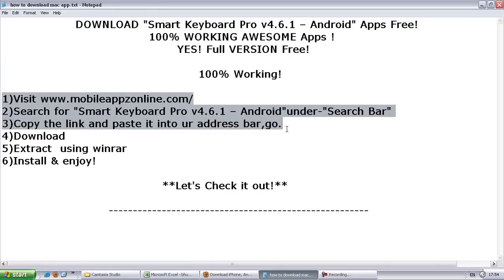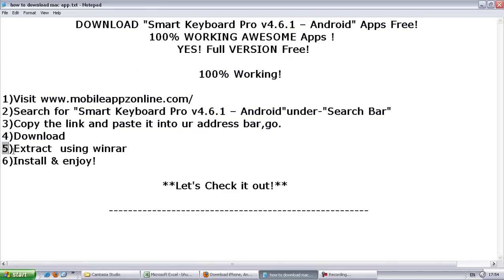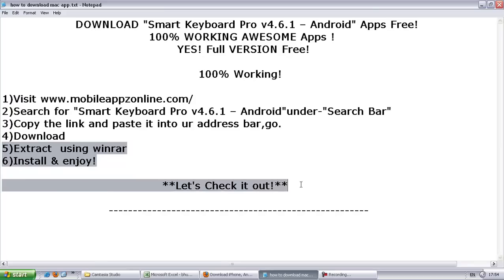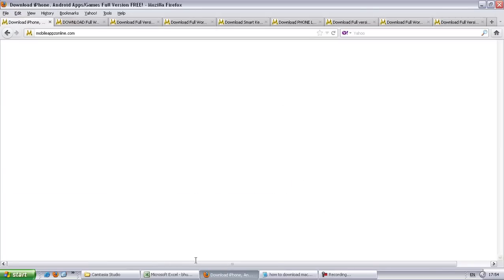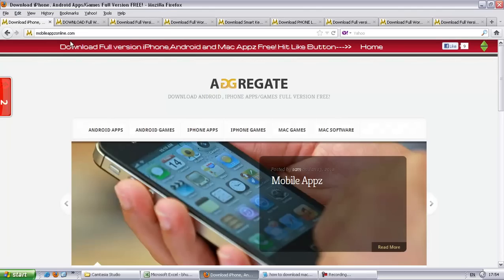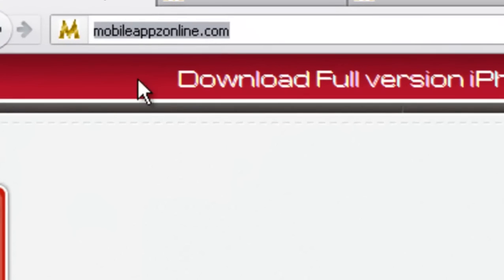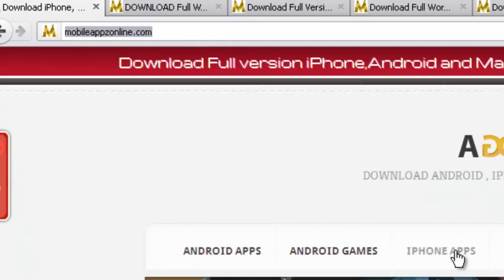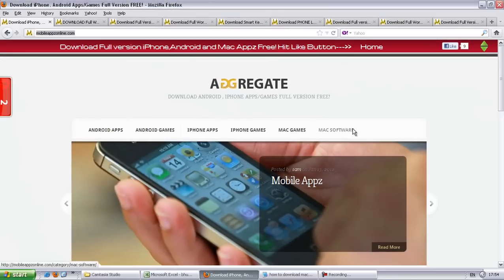Download Free Smart Keyboard Pro v4.6.1 -- Android Apps || HERE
*** To enable the keyboard, go to "Language and keyboard" settings, and check "Smart Keyboard Pro" box. Then long press in any text input area until a popup menu appears, select "Input Method" in this menu, and choose "Smart Keyboard PRO" in the list (see the video).

You can long press 123 key to enter keyboard settings.

A trial version is available on the market (look for the app "Smart Keyboard Trial"). Note that this Pro version is a standalone app, you don't need the Trial to use it.

If you find bugs such as FORCE CLOSE issues, please go to the web site and CONTACT THE SUPPORT. If you want help, it's completely useless to leave bad comments here as we cannot contact you!
Ignore the warning about the keyboard "collecting your personal data", this is a standard Android message when you activate any third party input method.